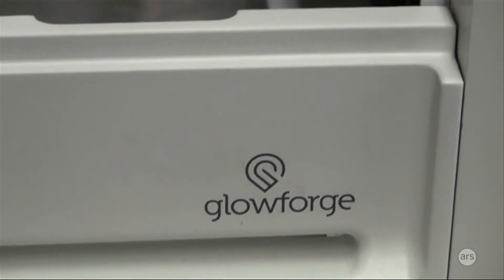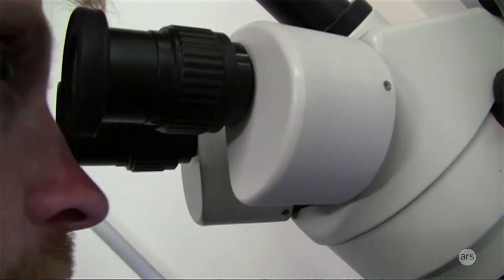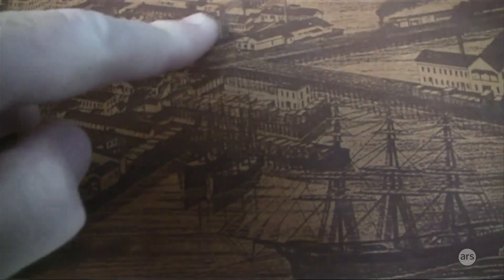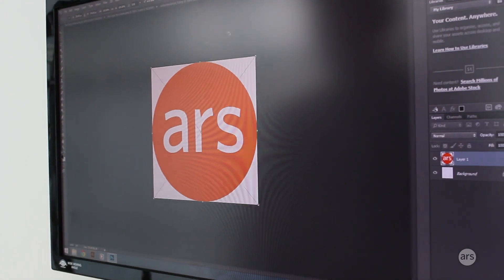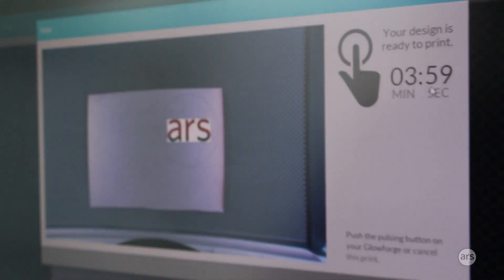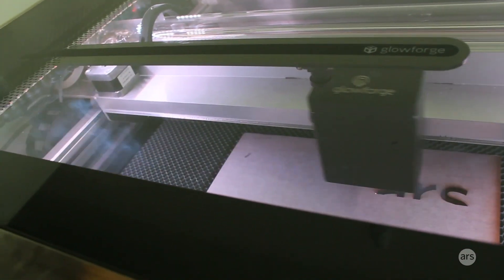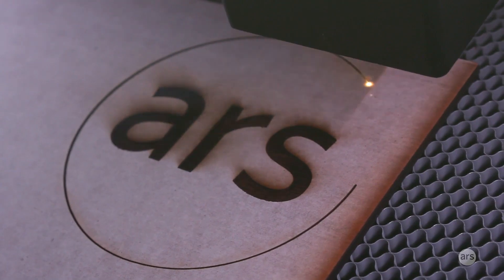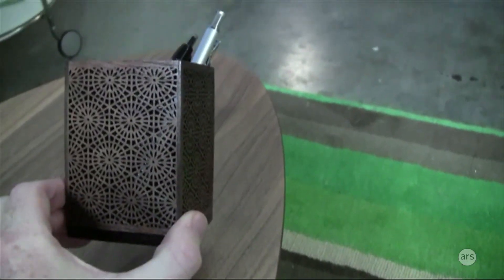Ars Visits Glowforge 3D Printing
Ars' Sam Machkovech visits Seattle-based Glowforge and prints an Ars coaster with a 40-watt laser.